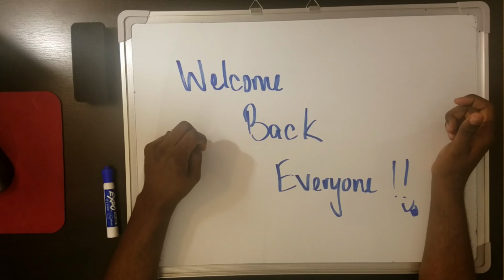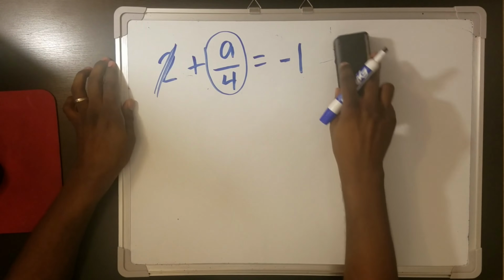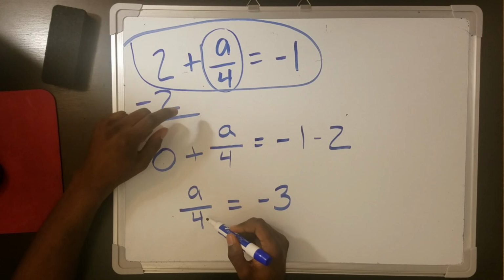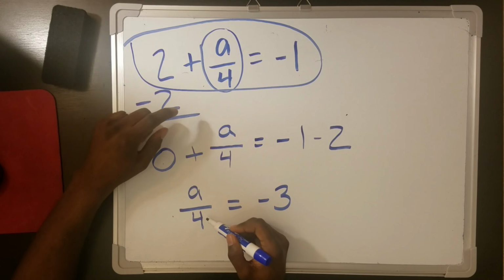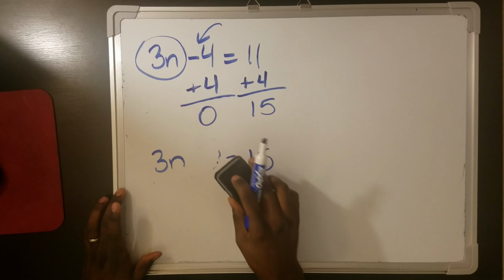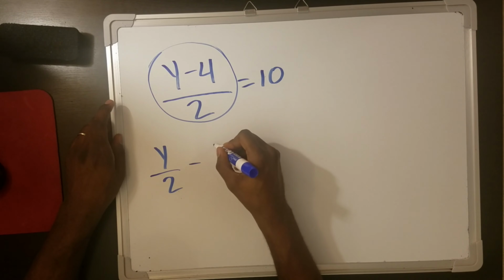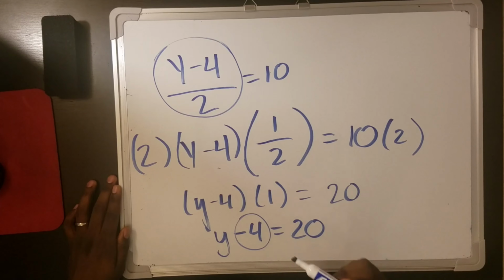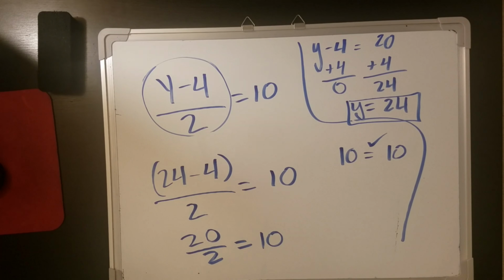Tutor Me Sempai ~ 9th Grade What To Know About Solving Linear Equations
This video cover what to know about solving linear equations. Solving for "a" should no longer be an issue :)